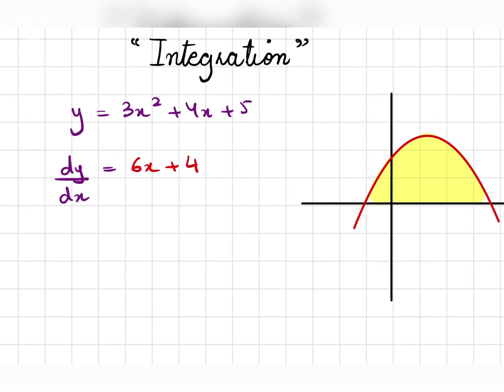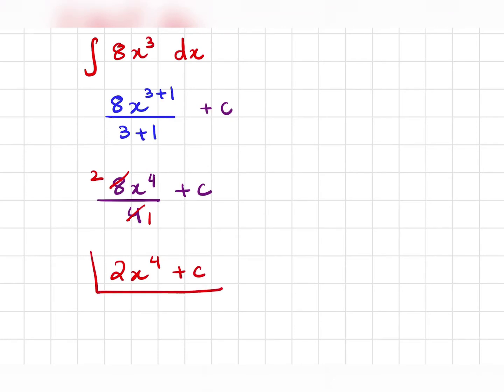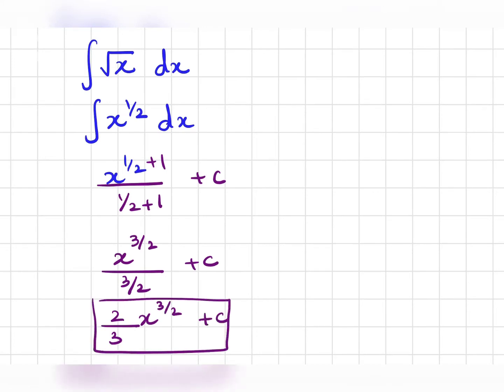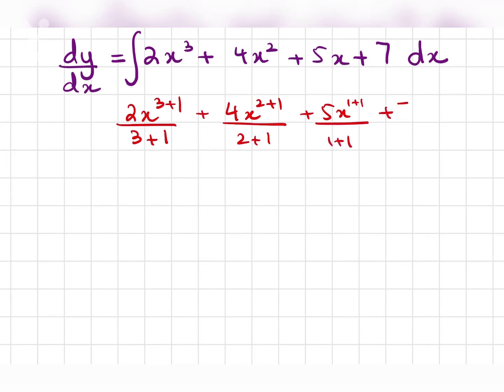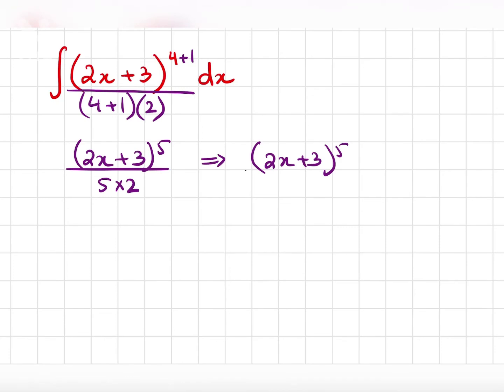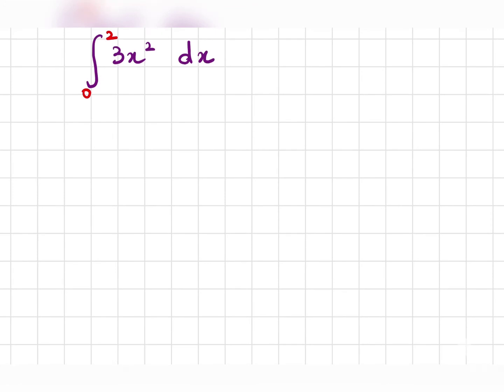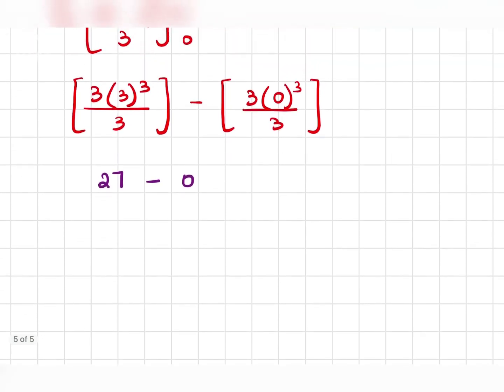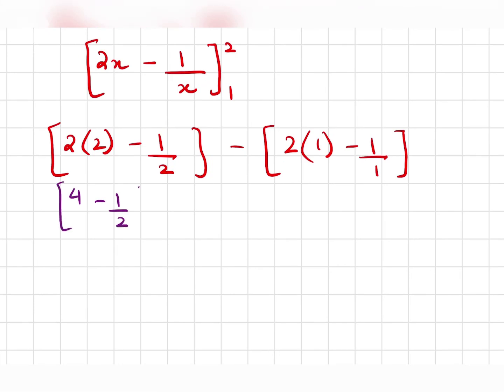Integration (Basics)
4037
Topic: Integration (Basics)

Happy learning!